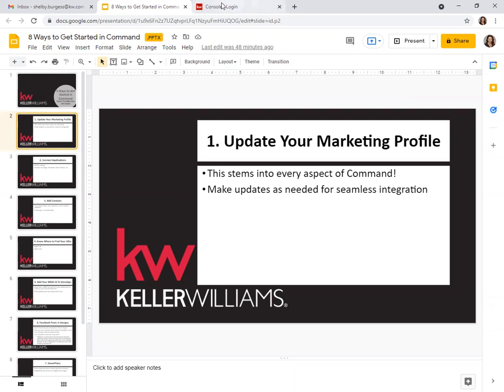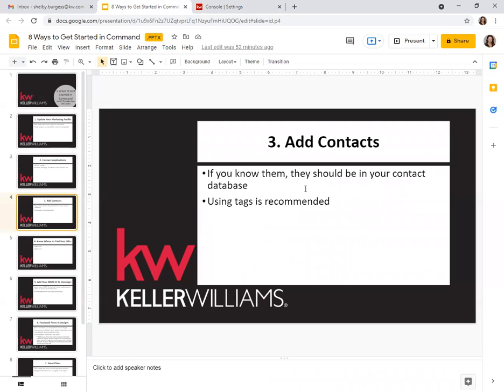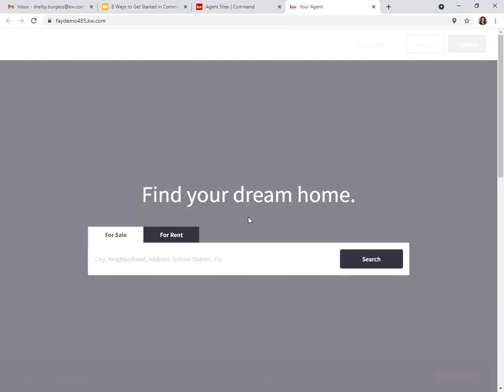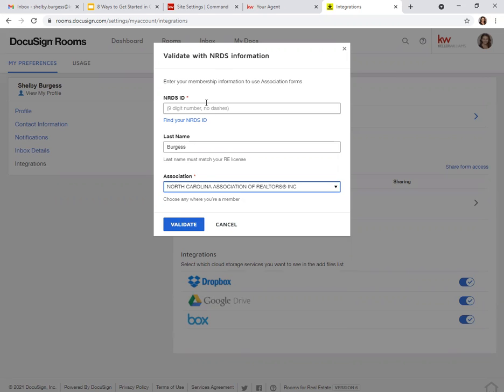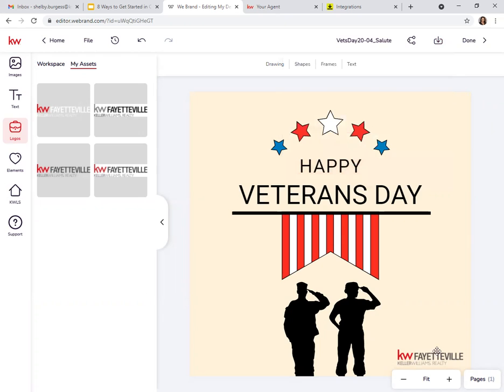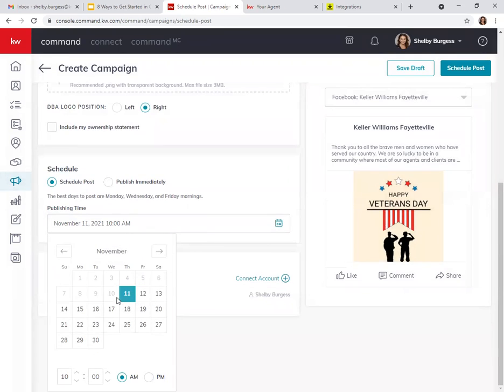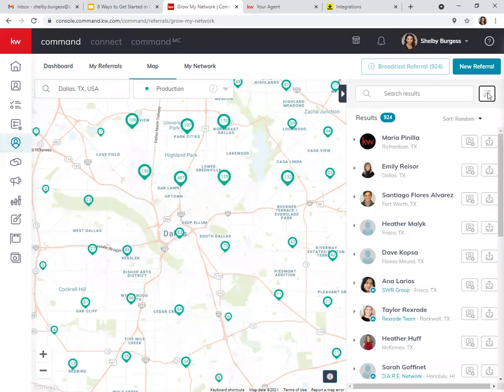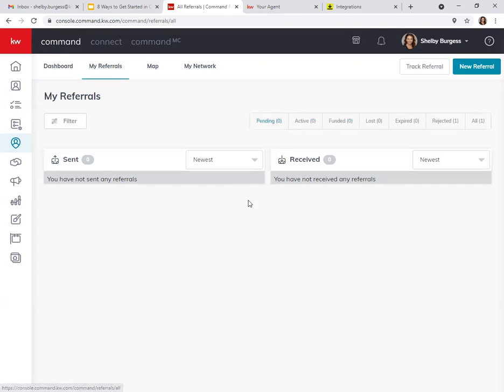5 Ways to Get Started in Command (And 3 To Make Your Life Easier!)